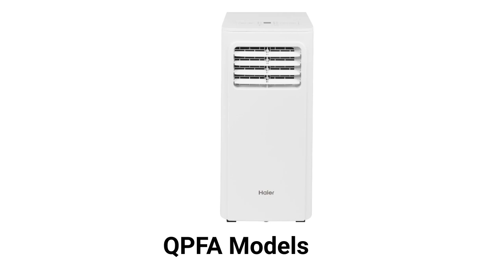HvacRepairGuy 2023 Haier Brand Portable AC Reviews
In this video, HvacRepairGuy reviews the 2023 Haier brand of portable ac units. The reviews are for the QPWA, QPCA, QPFA, & QPSA models.
You can get the reviews of all of the brands